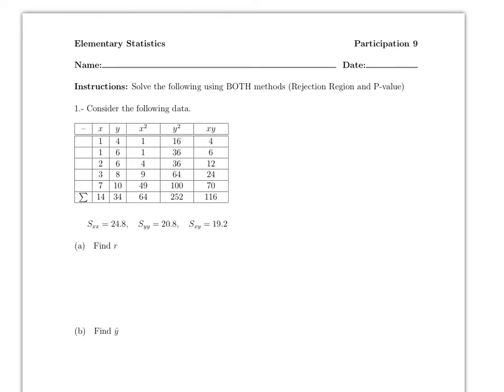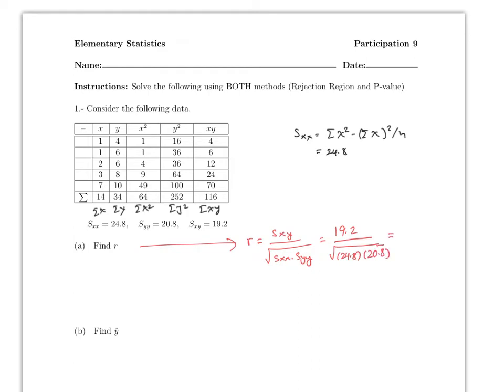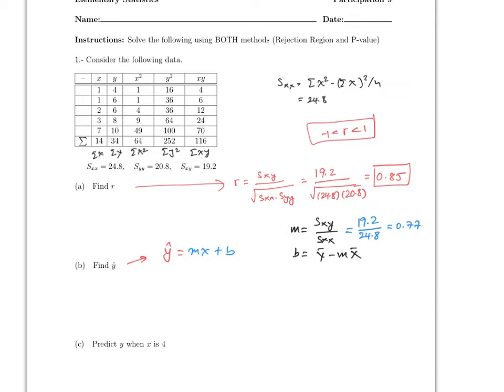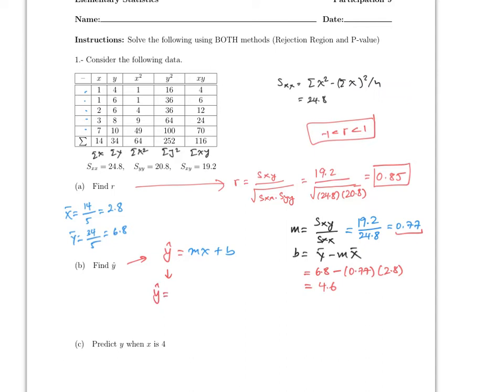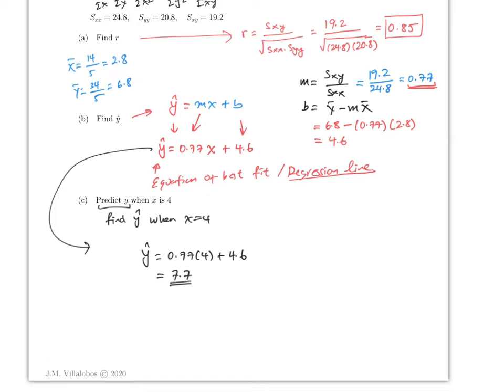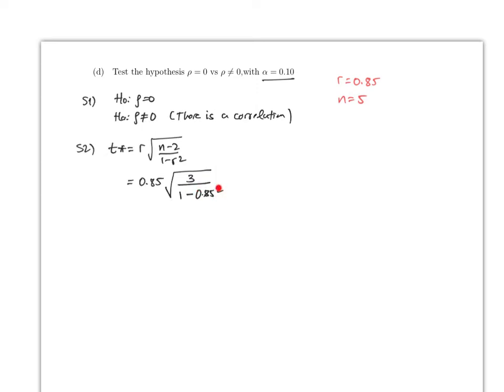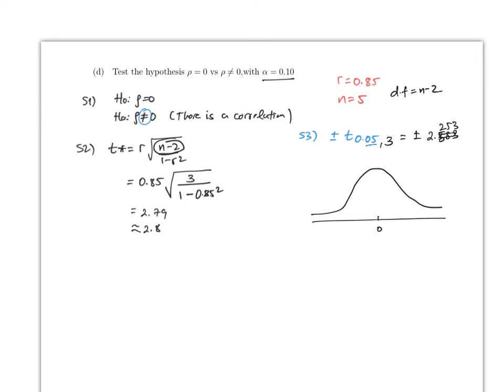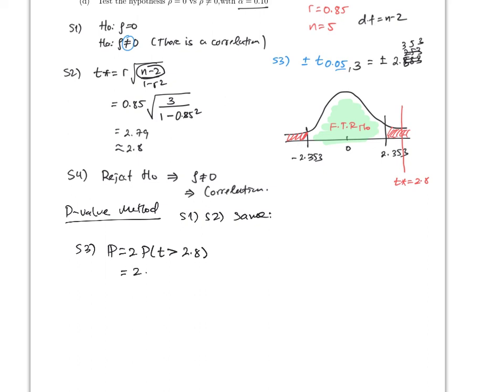M_150_pow_9_sp_2020-2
00:00 Slide 1
06:05 Slide 2